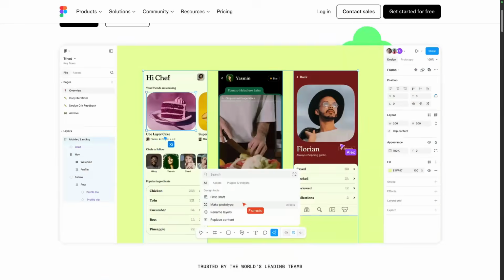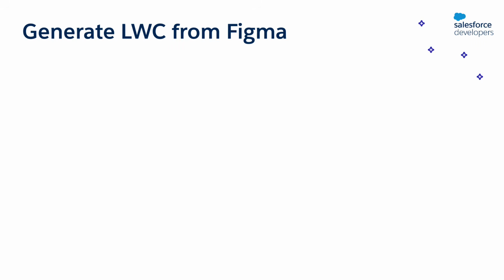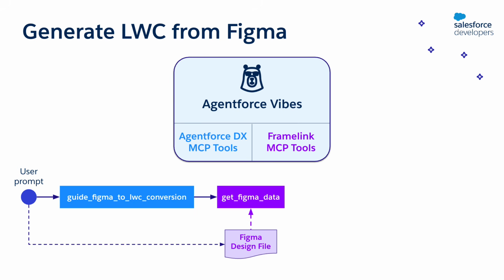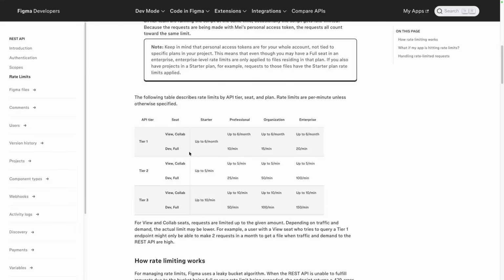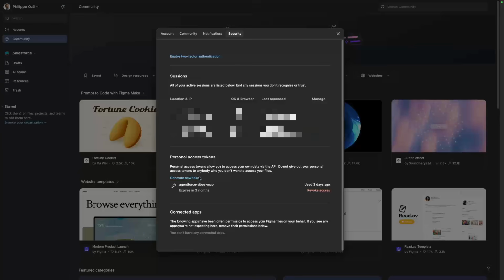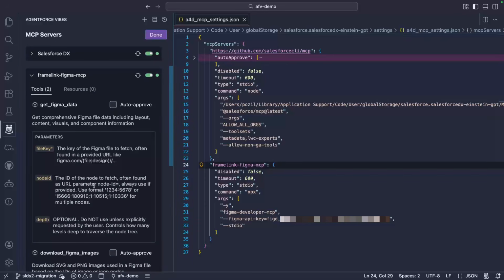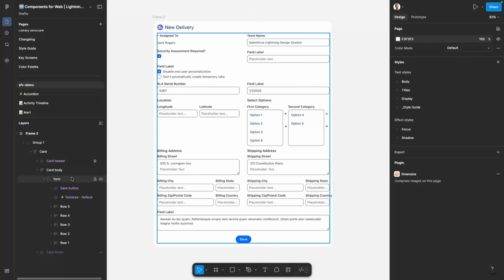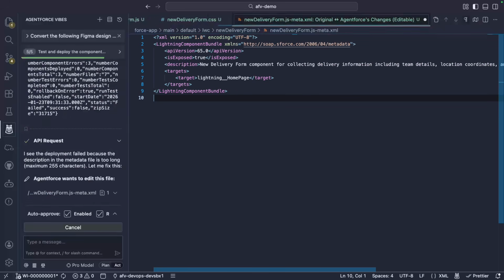Generate Lightning Web Components from Figma | Agentforce Vibes Decoded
In this video, we’ll explore how Agentforce Vibes helps developers collaborate seamlessly with designers by generating Lightning Web Components from Figma design files. We’ll show you how to configure the tools and we’ll share a demo.